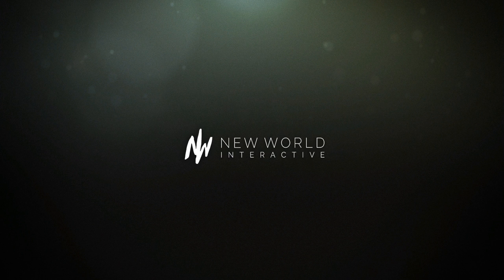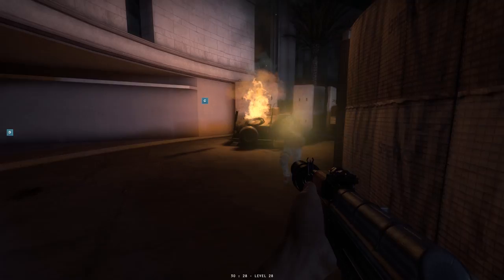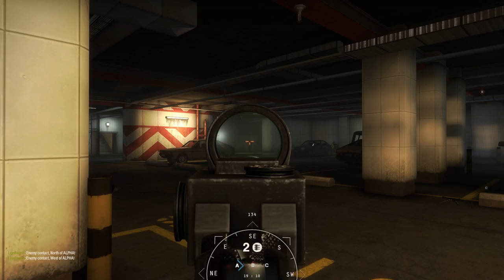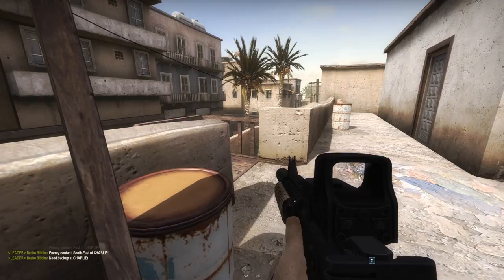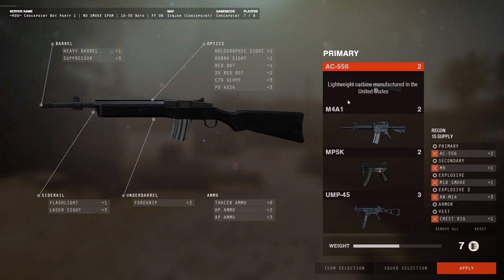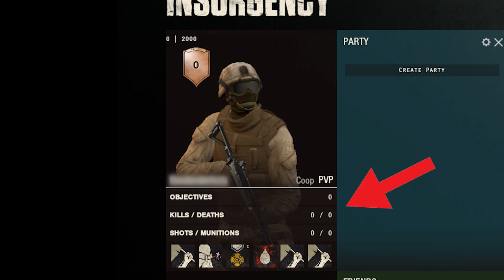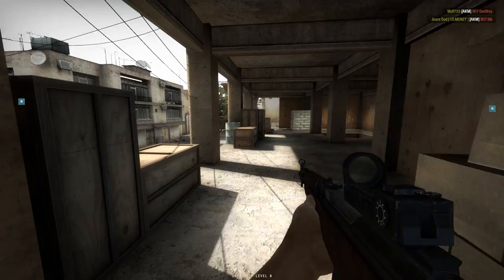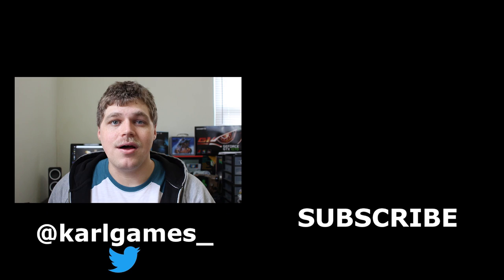Insurgency - Review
in this weeks video i go over my thoughts on the 2014 game Insurgency.

all footage was recorded at 1920x1080 60fps.

my rig: (recorded using NVIDIA Shadowplay)
AMD FX-6350 (OC 4.3ghz)
Gigabyte GTX 1070
MSI 970 Motherboard
8gigs DDR3 RAM
700watt Fatality PSU